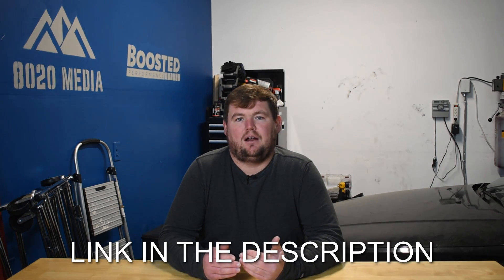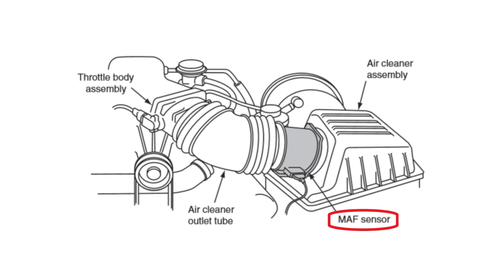DIY - 5 Symptoms of a Failing MAF (Mass Air Flow) Sensor!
In today’s video, Zach goes in-depth on the Mass Air Flow (MAF) Sensor, a critical yet often misunderstood component in modern vehicles. Understanding the function and importance of the MAF sensor is crucial for maintaining your car's health and performance. Zach dives into what a MAF sensor does, its purpose in your vehicle's engine management system, and the five key symptoms that indicate it may be failing. Whether you're an auto enthusiast, a seasoned mechanic, or simply a curious car owner, this guide is packed with valuable information to help you diagnose and address MAF sensor issues effectively.

MotoPower OBD Scanner
Mass Air Flow Sensor Cleaner

8020 Automotive owns and operates a portfolio of content websites and eCommerce stores in the Automotive industry. We provide over a million monthly readers with high-quality automotive content, focused predominantly on technical and performance modification guides.
00:12 – What is a MAF Sensor and What is it’s Purpose?
00:58 – Signs & Symptoms of a Bad or Failing Mass Airflow Sensor
01:04 – Symptom #1 of a Bad MAF Sensor – Check Engine Light & Fault Codes
01:30 – Common MAF Sensor Fault Codes
01:56 – Symptom #1 of a Bad MAF Sensor – Check Engine Light & Fault Codes (Cont.)
02:38 – Symptom #2 of a Failing MAF Sensor – Engine Hesitation & More
03:38 – Symptom #3 of a Failing Mass Airflow Sensor – Hard Starts & Engine Stalling
04:41 – Symptom #4 of a Bad Mass Airflow Sensor – Rough Idle
05:36 – Symptom #5 of a Bad Mass Airflow Sensor – Lean or Rich Air-To-Fuel Ratios
06:41 – How to Diagnose & Fix a Bad or Failing MAF Sensor